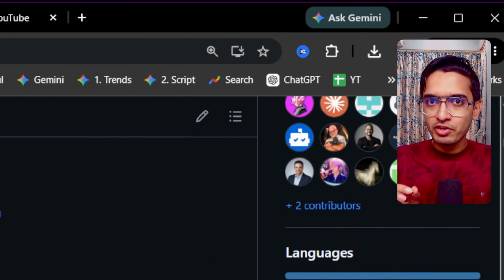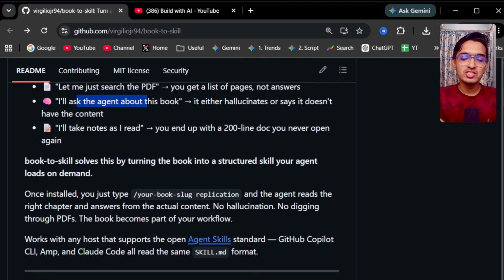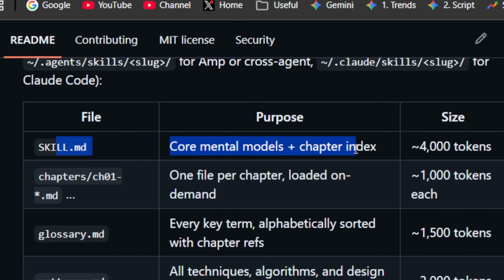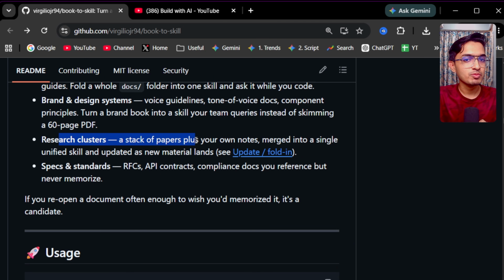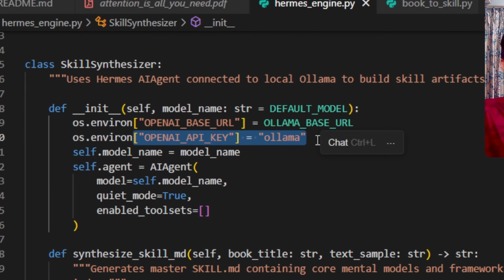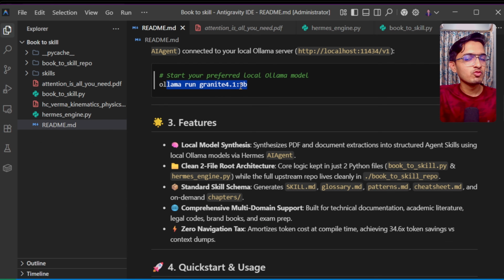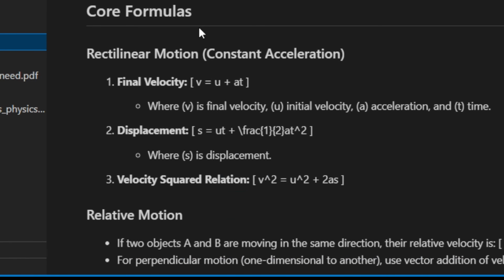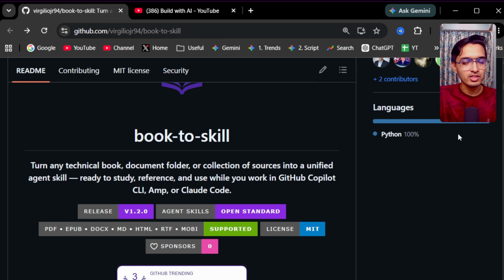Book to Skill Github: Turn Any PDF Into Local AI Skill (No Token Limits!)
Stop wasting tokens on massive PDFs and learn how to run Book to Skill locally to instantly convert any technical document into a smart agent skill. In this complete Book to Skill setup, we explore how to run Book-to-Skill offline without burning through your AI context limits.

Whether you are looking for a Claude skills tutorial to master Claude Code skills, or want to build a GitHub Copilot Book to Skill workflow, this Book to Skill GitHub guide shows you exactly how to convert a book to an agent skill fast.